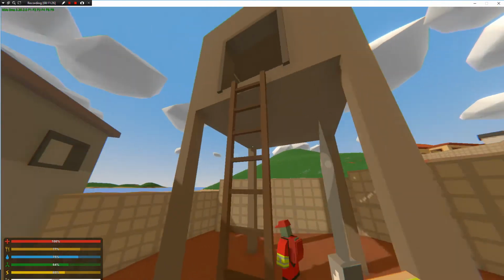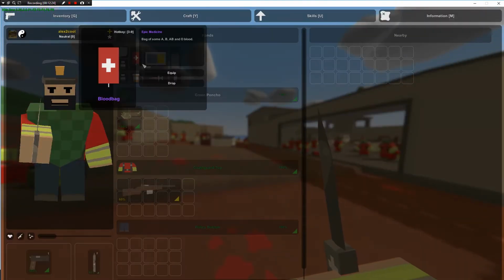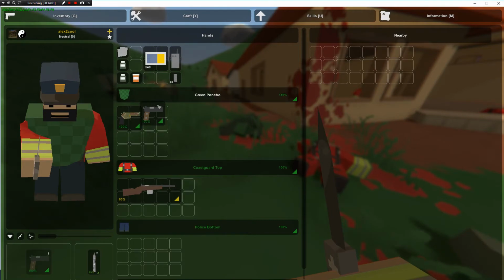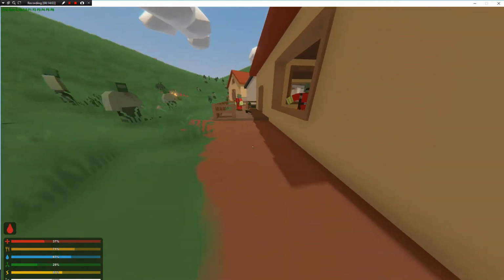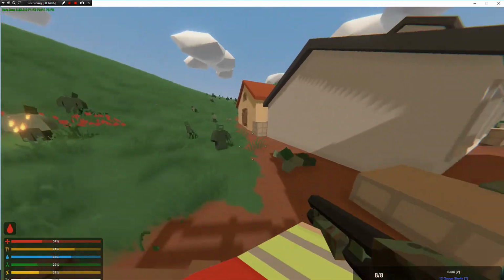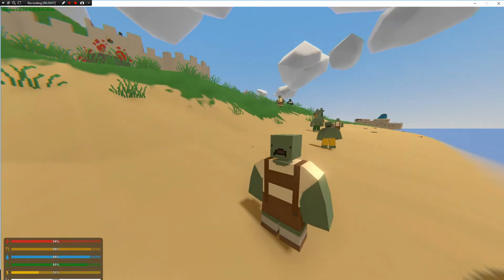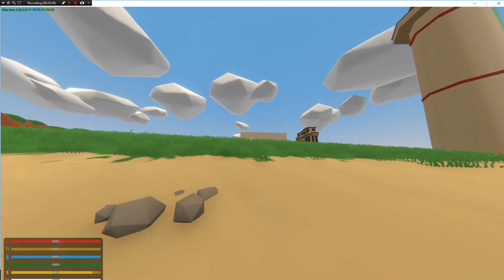Unturned: My Unturned Map Custom Zombie Types (To be re-filmed soon)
Currently, this video is just a temporary place-holder until I can make a more intelligible video on the topic with less dying.